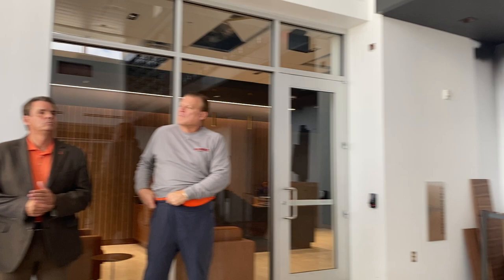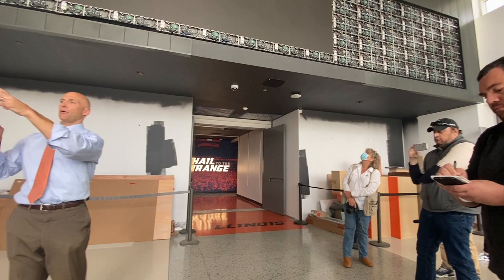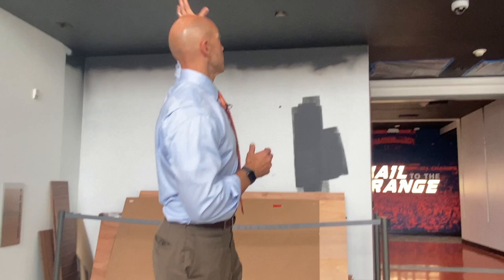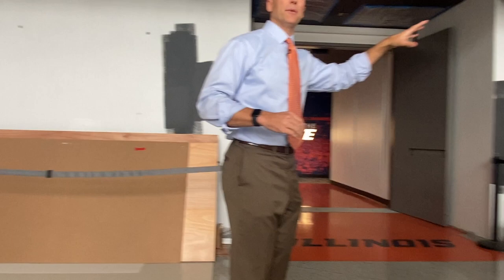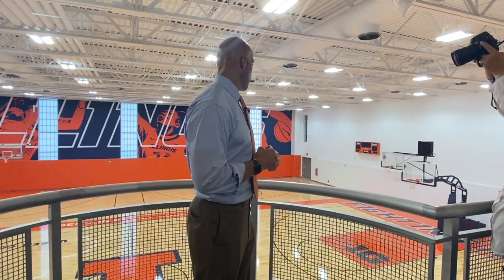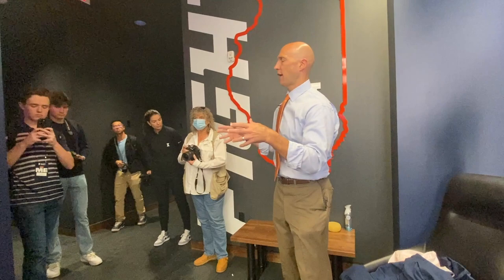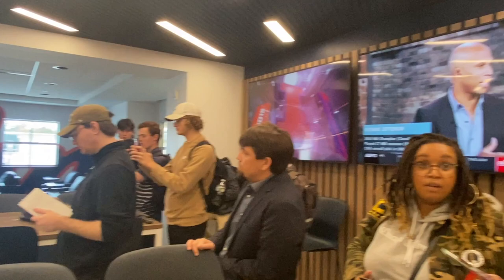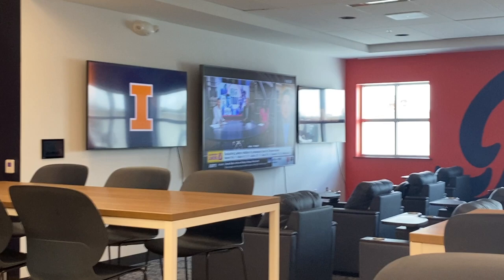Josh Whitman's Tour of Ubben Basketball Complex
Illinois athletics director Josh Whitman gives media a tour of the almost-complete renovation of Ubben Basketball Complex.